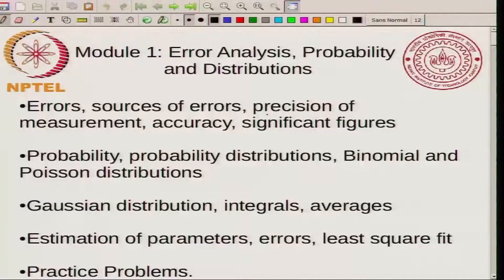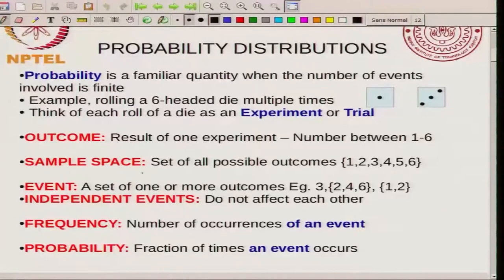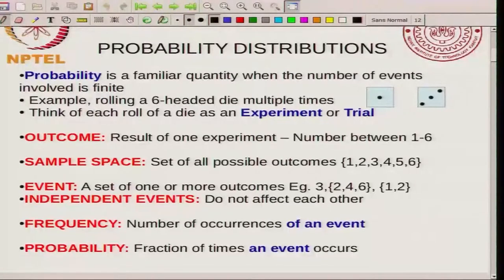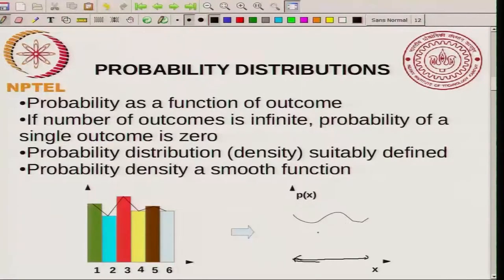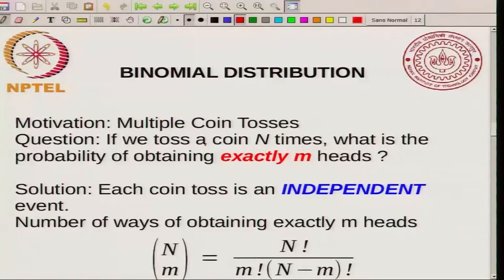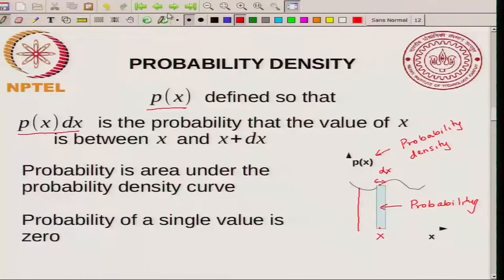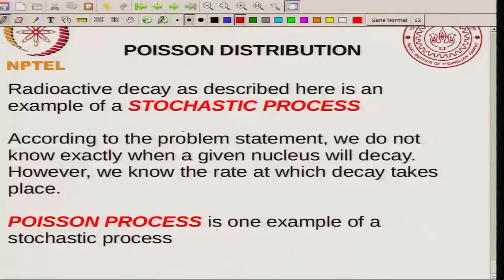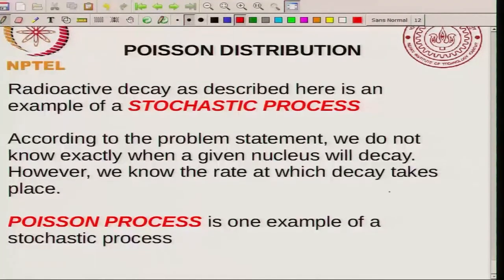Lecture-02-Mathematics for Chemistry